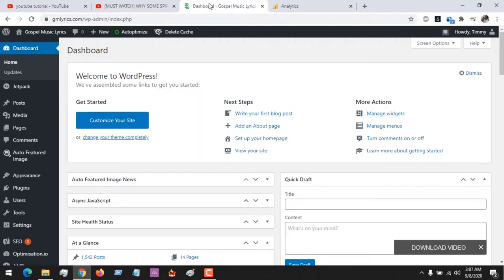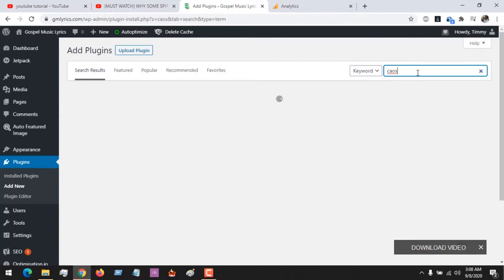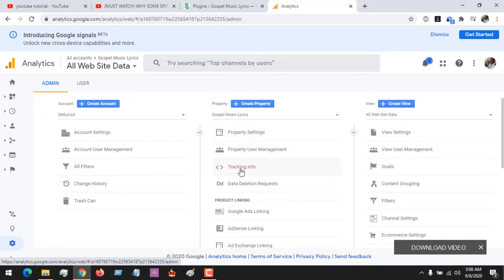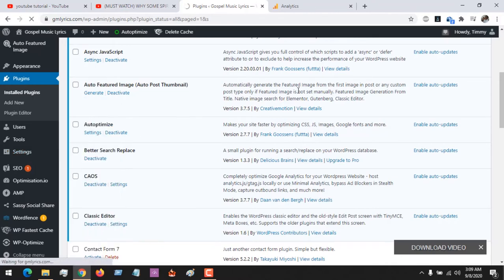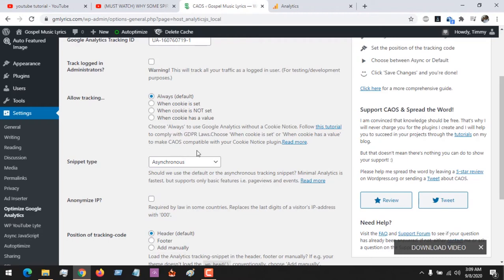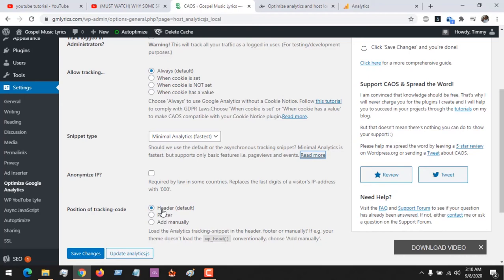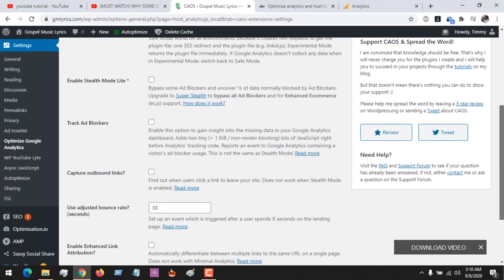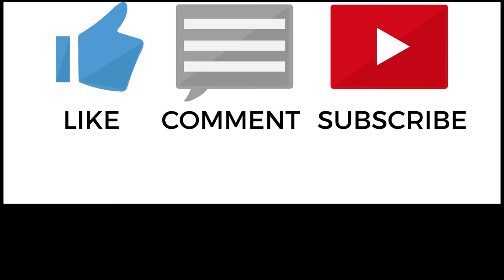How to Load Google Analytics Locally in WordPress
How to Host Google Analytics Locally on WordPress
How to Host Google Analytics Locally in WordPress
Speed Up Website By Hosting Google Analytics Code Locally

Host Google Analytics Locally on WordPress
Decrease Page Load Time
Pass PageSpeed Insight
Improve GTMetrix Score and Decrease Page Load time.